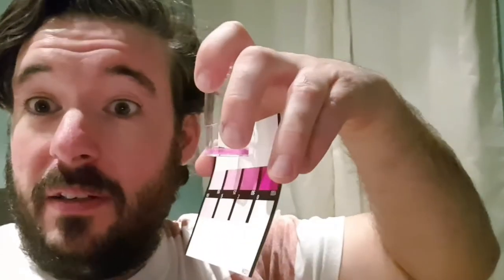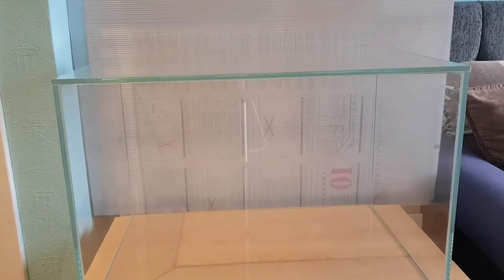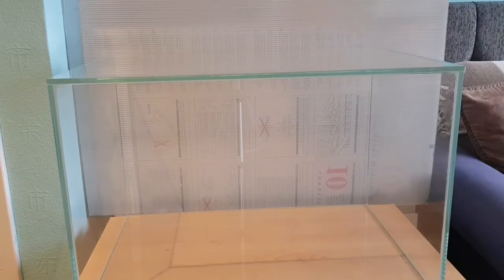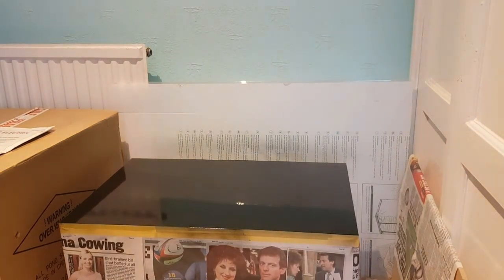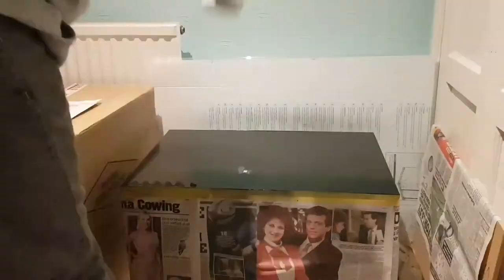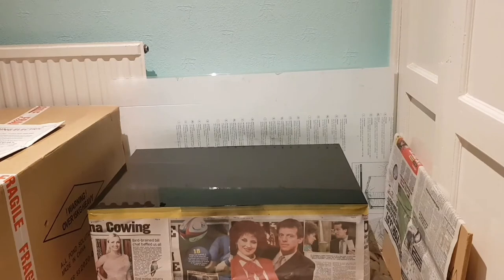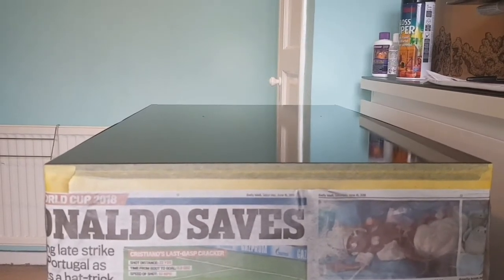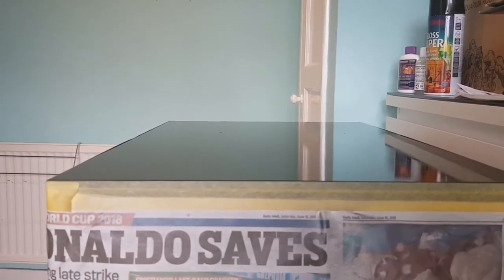20 Gallon Budget Nano Reef Tank - Week 4 - Painting the tank background with Plastikote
Welcome to week 4 of my 20 Gallon (90L) Budget Nano Reef Build.

This week I will be showing you how to paint the back of the tank, this will help hide the hang on back equipment being used and give a good contrast against the colour of the fish and corals in the tank.

Dont forget to check out Bearded Reef's Channel too!

The items being used this week are,

-Plastikote Spray Paint
-Masking/Frog Tape
-Newspaper